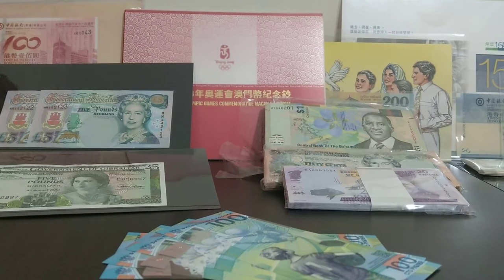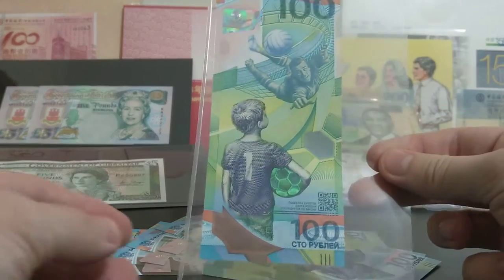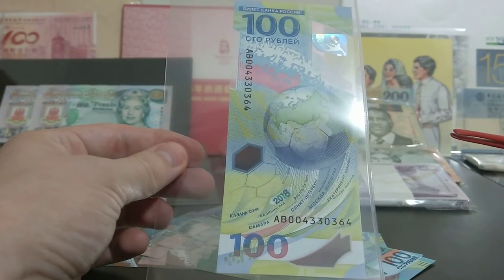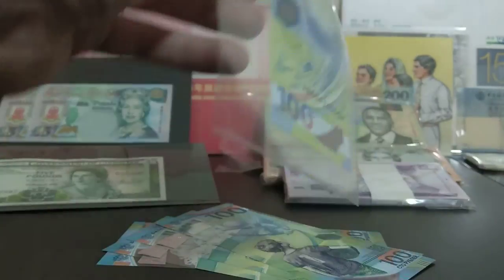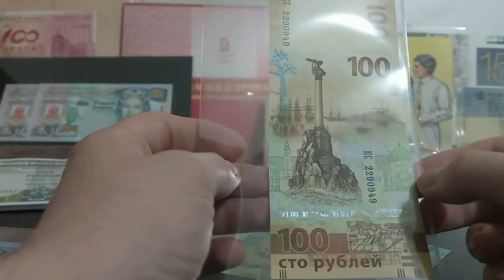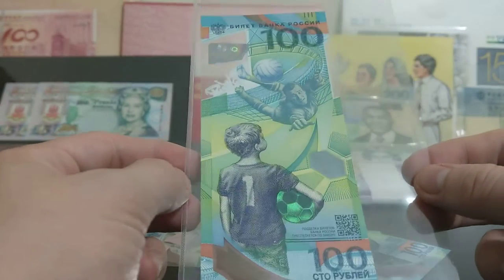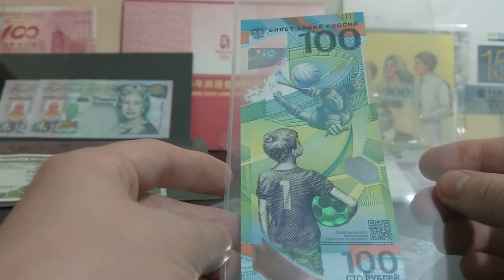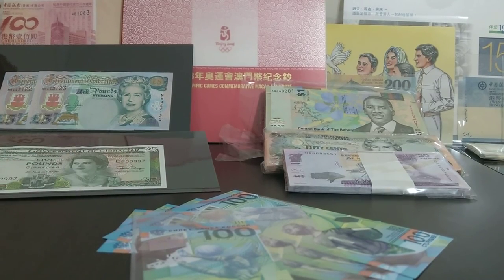Russian World Cup 100 Ruble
Here is the new Russian World Cup 100 Ruble note. This note was introduced to celebrate/commemorate Russia's hosting of the Football World Cup.

Follow the link below to find images of this fantastic note and others featured in this video.